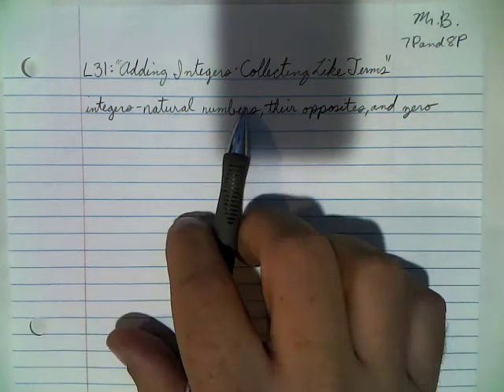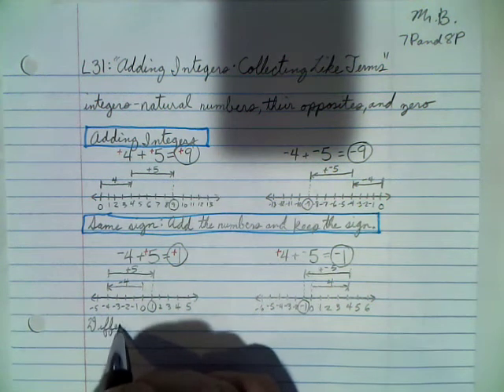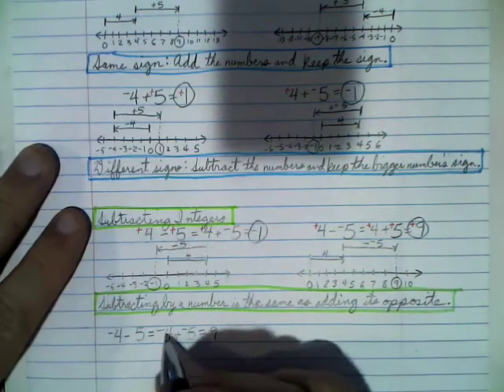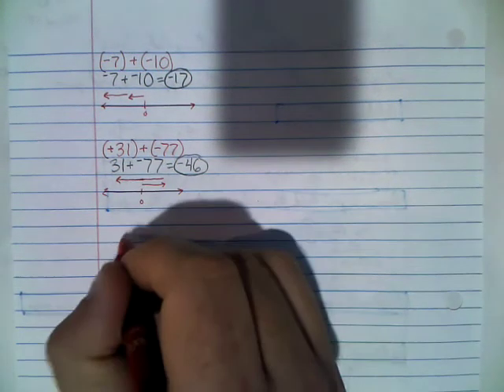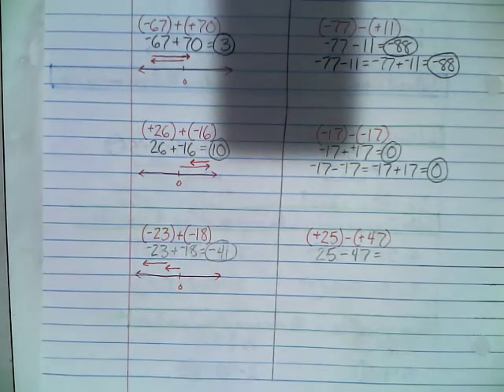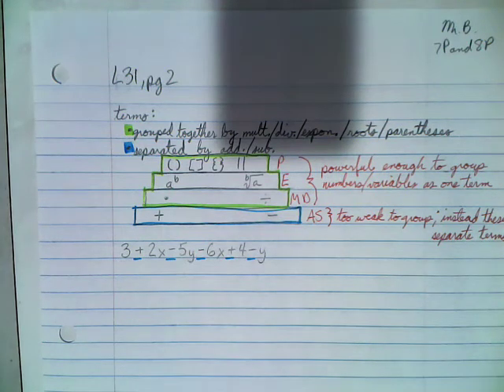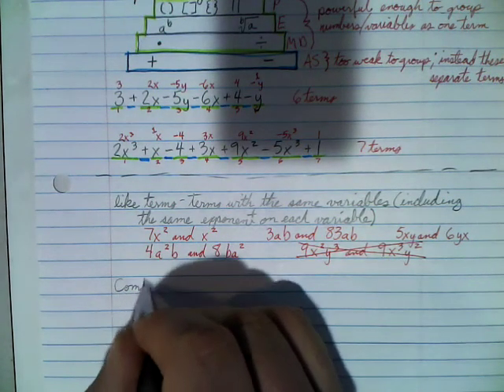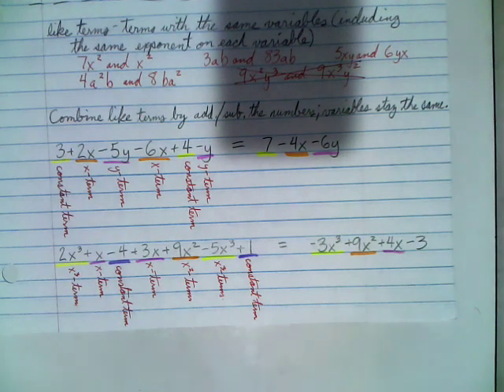PA L31 "Adding Integers • Collecting Like Terms"